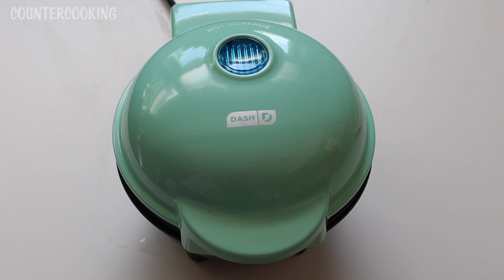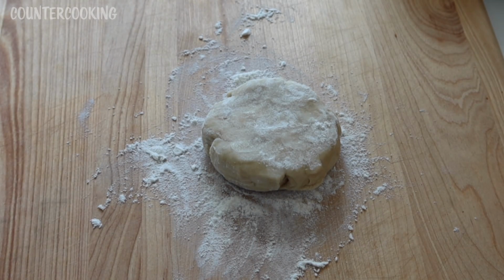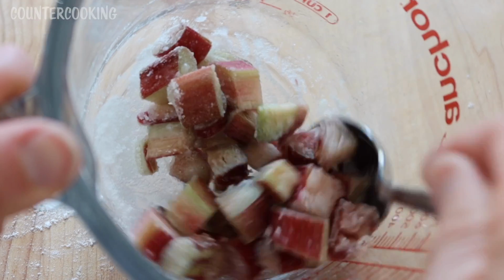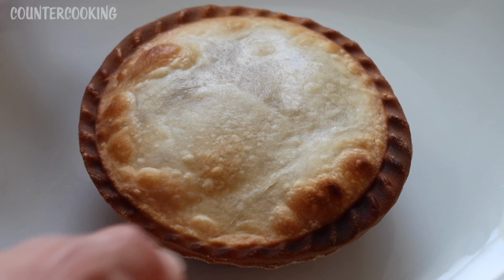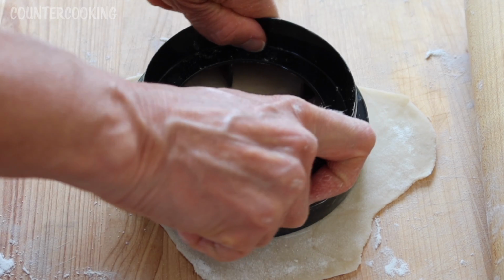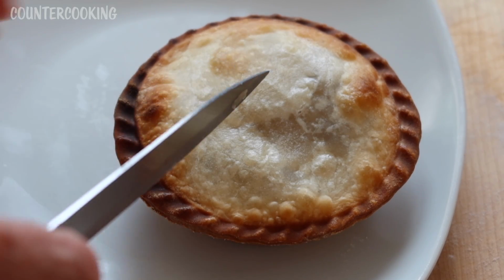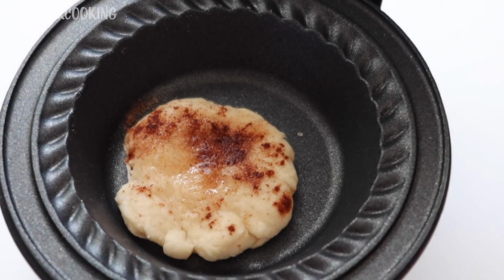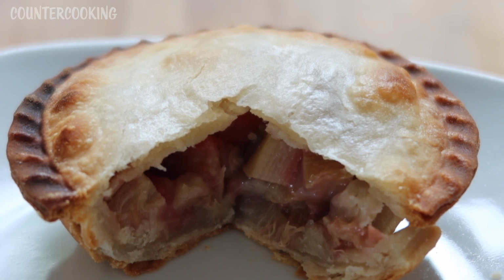Rhubarb Pie In A Dash Mini Pie Maker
Let's see what happens when we try to make a Rhubarb Pie in a Dash Mini Pie Maker. Dash Mini Pie Maker on Amazon

These small appliances only use 350 watts and are great for cooking in small spaces. They are great for RV cooking, van cooking, car cooking, dorm cooking, hotel room cooking, office cooking, etc. They are small, portable, and light weight so they are easy to travel with. They are also excellent prepping gear. Since they only use 350 watts and cook very fast, they can be easily run off of a generator or solar power station.

Other great small portable appliances featured in my videos:
Dash Mini Toaster Oven
Dash Egg Bite Maker
Dash 8” Griddle
Dash Citrus Juicer
Dash Compact Air Fryer
Dash AirCrisp Compact Air Fryer
Dash Double Up 12” Griddle
Hamilton Beach Mini Multi Cooker
Brentwood Mini Food Processor
Roadpro 12V Portable Stove
Hot Logic Mini
Hot Logic Mini XP on Amazon
Hot Logic Max Oven
SabotHeat Mini Oven on Amazon
Mini Silicone Utensils
Norpro Instant Immersion Heater
Home Basics 2 Cup Espresso Maker
Stanley Camping Pots
Sharper Image Bonfire S'mores Maker

Portable Power Stations / Solar Generators featured in my videos:Ecoflow River Pro Portable Power Station
Rockpals / AimTom 500w Portable Power Station
Rockpals / AimTom 300w Portable Power Station
Schumacher Power Station
Autogen 500w Portable Power Station
Renogy Compact 100w Solar Panel

AC to DC Converter
Baldr Power Energy Useage Meter

Check out Imperfect Foods! I think you’ll like them. They deliver groceries to my front door. I’m really enjoying how sustainable and affordable it is. Here’s a coupon for $20 off your first order (of $40 or more).